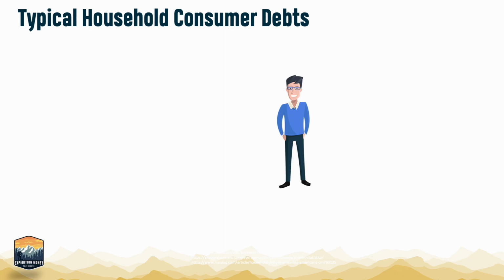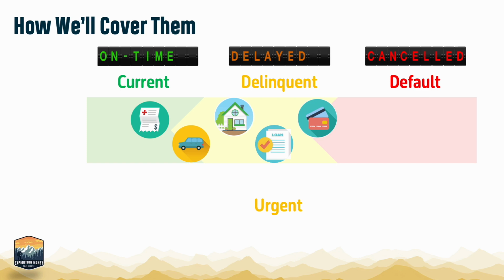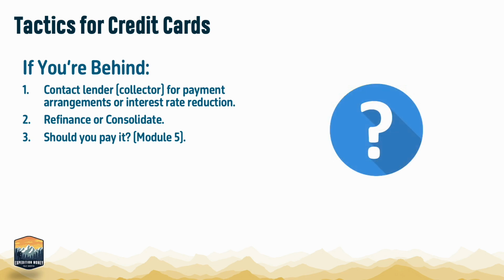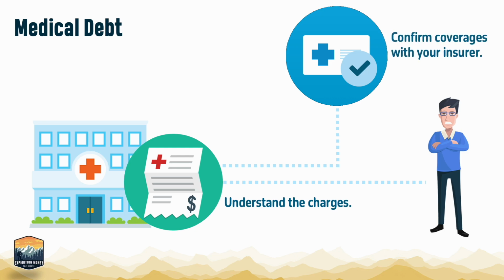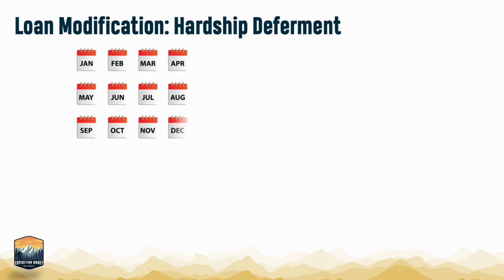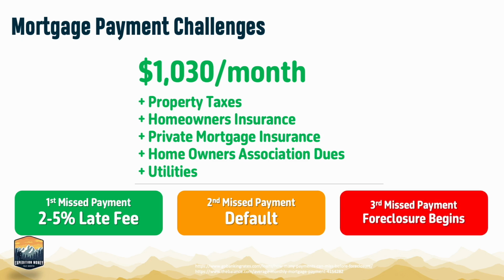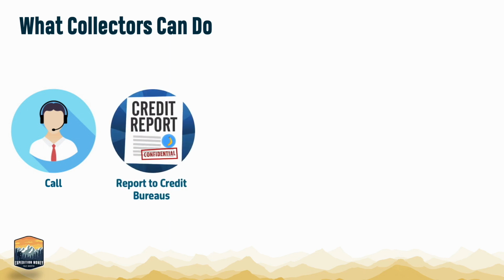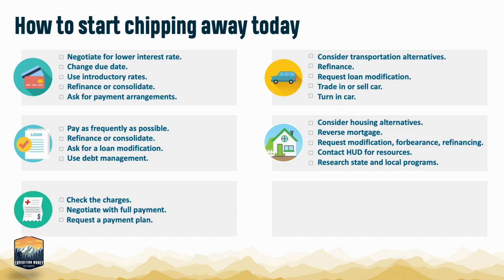Module 2 - How To Get Out Of Debt Fast (2/6)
📘 Rethink Money: Why Common Money Rules Are Holding You Back

Time to triage. This module tackles your most pressing consumer debts first so you can stop the bleeding.

You'll learn:
• What current, delinquent, and default mean for your loans
• Credit cards: how to request a lower interest rate and why to change your due date
• Personal loans and medical debt, including negotiating medical bills before treatment
• Why refinancing secured debt to pay unsecured debt can backfire
• Auto loan options like hardship deferment, plus tactics for car loans
• Mortgage options: modifications, missed payments, and reverse mortgages
• Your rights when debt collectors call

Prefer to read? Peter's book How To Get Out Of Debt Fast is in the book list below.

⏱️ CHAPTERS
0:00 Welcome to Module 2
3:09 Current, delinquent, and default
6:22 Credit cards
10:39 Personal loans
13:27 Medical debt
16:06 Secured vs. unsecured debt
18:19 Auto loans
22:34 Mortgages
26:24 How debt collectors work
30:30 Key takeaways

📖 PETER'S BOOKS
▶ Out of Debt, Fast
▶ Rethink Money Today
▶ Money Stories That Amaze
▶ Fascinating Money Facts
▶ 5 Strategies for Life
▶ YouTube Income Secrets
▶ Essential Disney Hacks
▶ Transform How You Travel
▶ Best Gift Books That Teach Kids Money Woodland Cents, Ages 3-7

📚 Request an evaluation copy of Peter's books or courses.
🤝 Creators and influencers: let's talk partnerships.

🏔️ ABOUT EXPEDITION MONEY
Give your team an employee benefit that works: Expedition Money brings practical financial wellness lessons to organizations of every size.

Peter Waitzman, a financial wellness speaker, author, and expert, is the Founder and CEO of Expedition Money Financial Wellness.

▶ Financial Peace University Alternative: 10-Week Debt Recovery Workshop: From Worried to Wealthy

Music licenses: R05XMQRXRZP0JXQG | PJLQUK36WHGAHFXG | Wilderness Peak Alsever Lake License

See how your net worth, savings rate and spending compare to people your age, in your city and in your job, free and anonymous, at Keeping Up